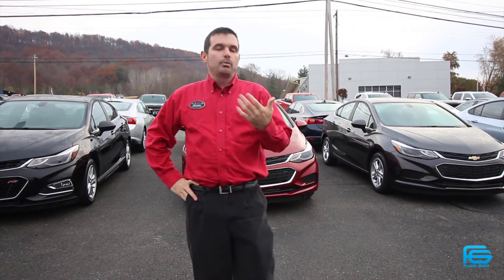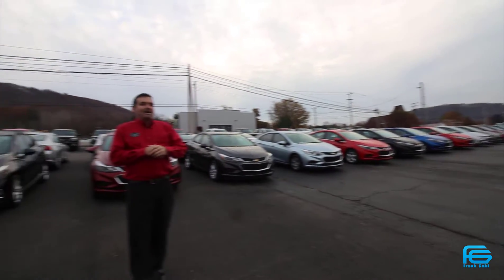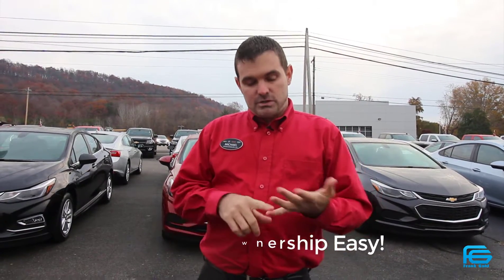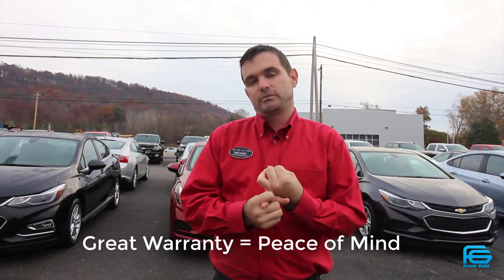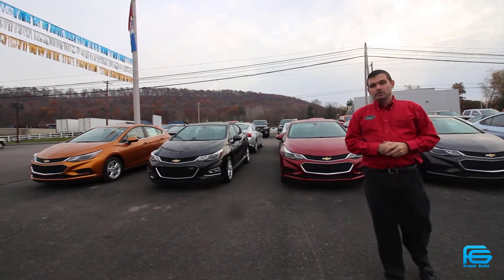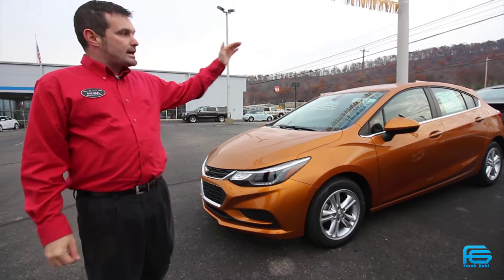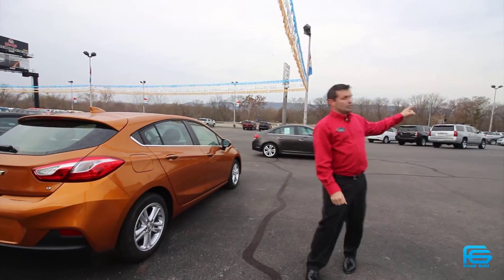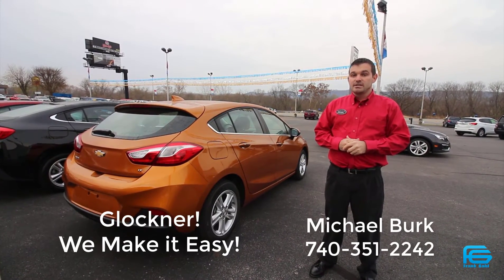Michael and the 2017 Chevy Cruze Hatchback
Michael Burk of the Glockner GM Superstore shows you the all new 2017 Chevrolet Cruze Hatchback.  Stop in or visit us at Glockner.com where we make ownership easy!